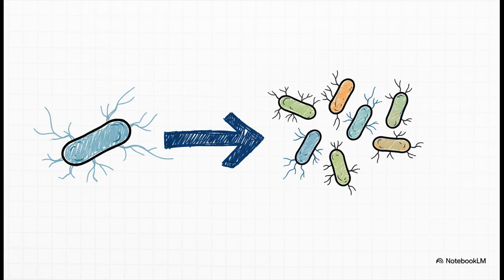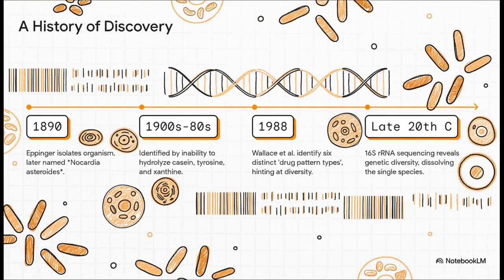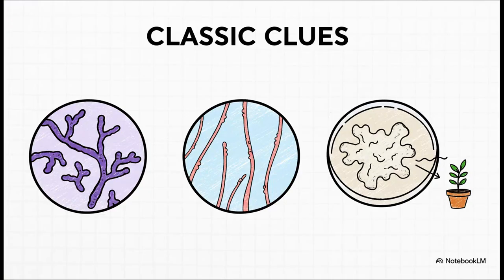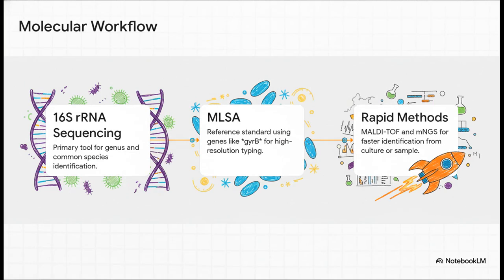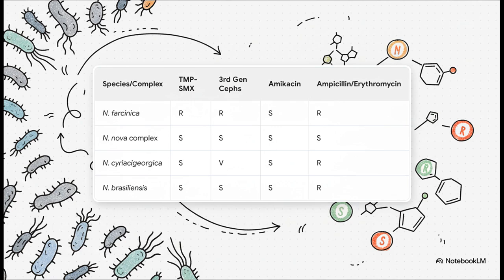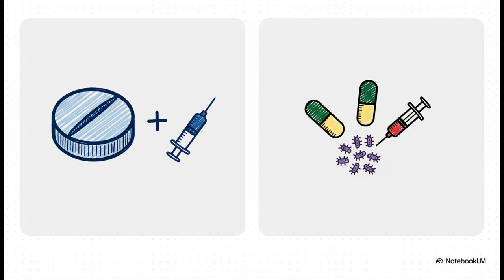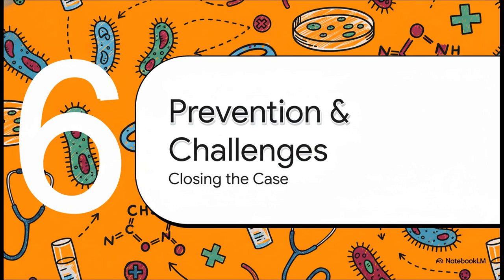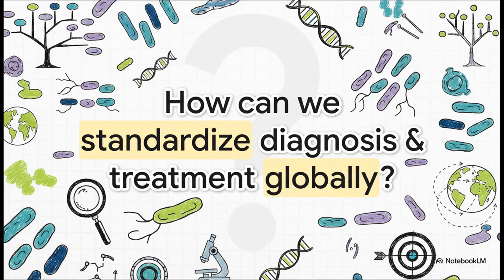Nocardia asteroides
The Nocardia asteroides Complex: A Guide for the Clinical Lab

What was once thought to be a single species, Nocardia asteroides, is now understood to be a complex of multiple, genetically distinct species. This taxonomic shift isn't just academic—it has profound implications for diagnosis, predicting antimicrobial resistance, and guiding therapy for nocardiosis, a serious opportunistic infection.

This essential review is designed for clinical microbiologists and infectious disease specialists. We'll trace the history of discovery that dissolved the single species concept and introduce the modern diagnostic workflow that is now required. Learn to navigate the challenges of its slow growth and ambiguous biochemical tests, and understand why molecular methods are the new gold standard.

Most importantly, we'll explain how the species name is now a critical tool that directly informs predictions of resistance. We'll review the different antimicrobial susceptibility patterns across the complex and tackle the "breakpoint dilemma"—the ongoing challenge of testing and interpretation in the absence of complete, standardized guidelines.

Timestamps:
00:00 - Introduction
01:28 - Chapter 1: A Name, A Complex
02:13 - Chapter 2: Modern Diagnostic Workflow
03:48 - Chapter 3: Name Predicts Resistance
04:59 - Chapter 4: Treatment Strategies
05:43 - Chapter 5: AST Breakpoint Dilemma
06:40 - Chapter 6: Prevention & Challenges

How has the evolution of bacterial taxonomy impacted your laboratory's workflow and reporting? Share your experiences in the comments.